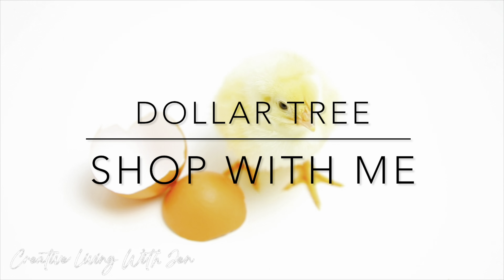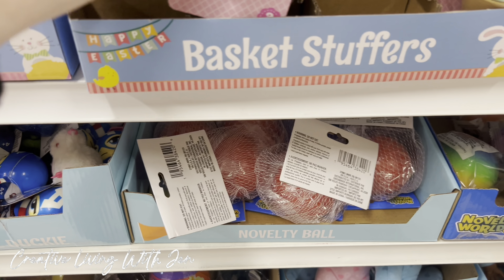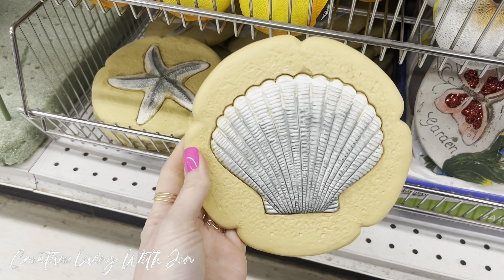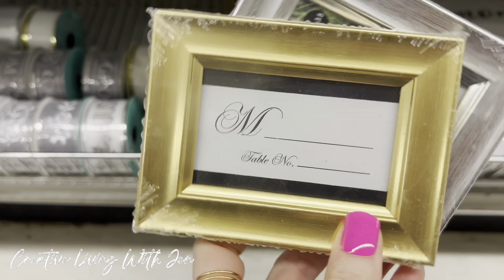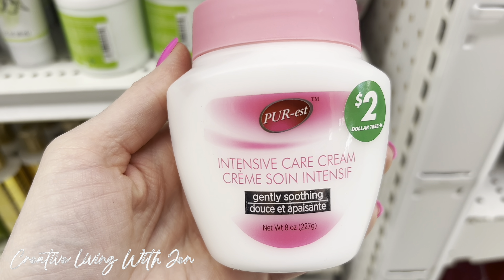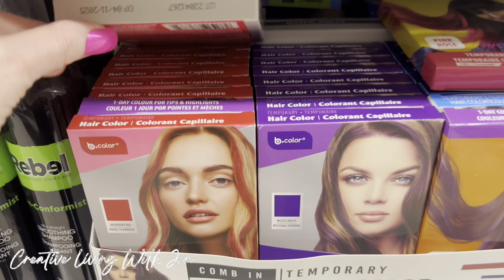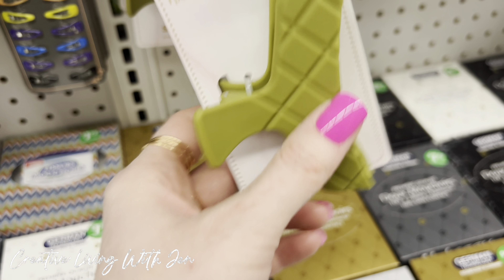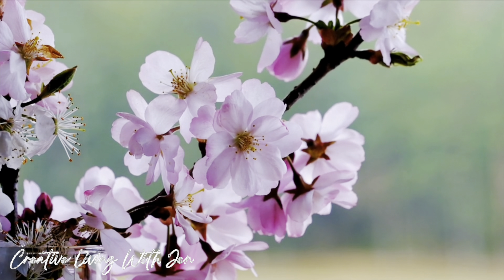Dollar Tree NEW FINDS | Shop With Me | HUGE DEALS | Canada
Come Shop With Me Today at Dollar Tree, let's discover all the Amazing Dollar Tree New Finds Today!  Here you will find the most up to date Dollar Tree Viral Products, New Finds, Dollar Tree Hauls, and Dollar Tree Shop With Me Videos. If you want to stay up to date with what to buy at Dollar Tree, and make sure you don't miss all the latest Dollar Tree Deals, then go ahead and subscribe and join the fun!  I share Dollar Tree Canada.